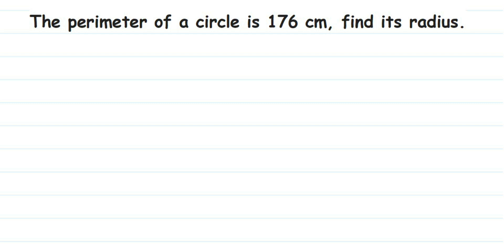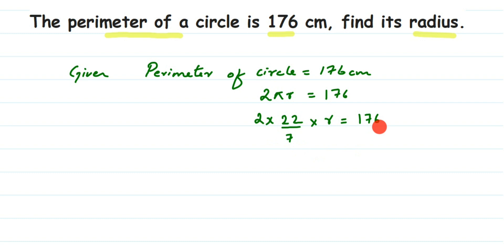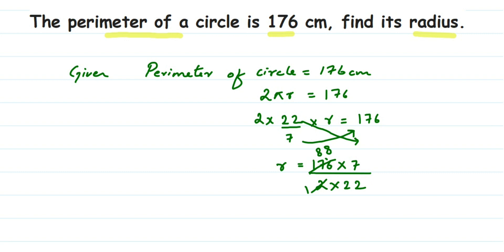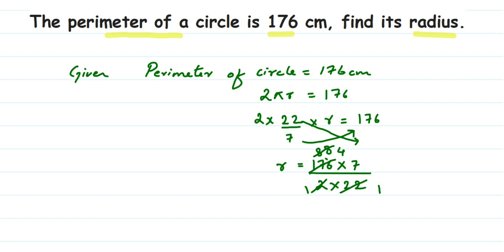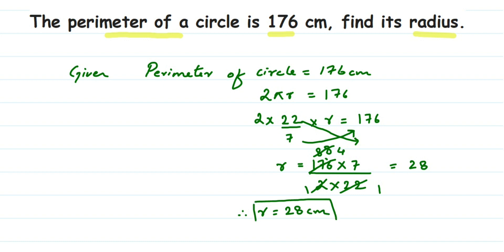The perimeter of a circle is 176 cm, find its radius.